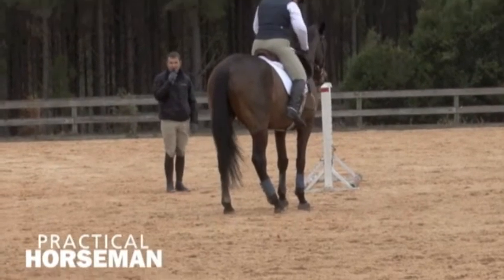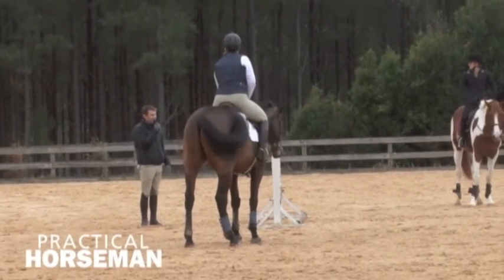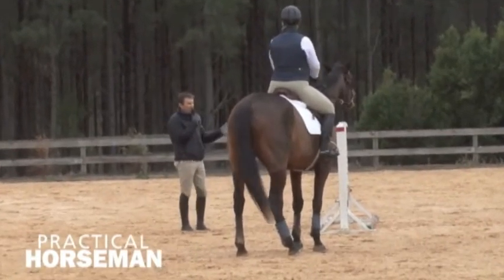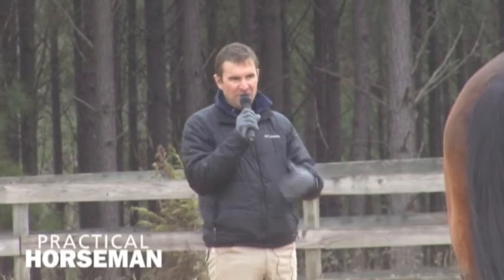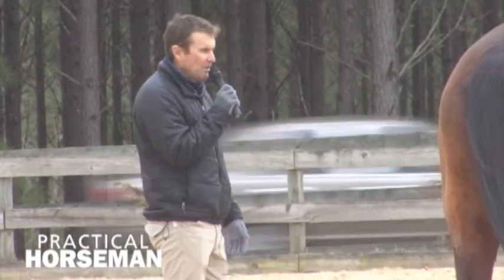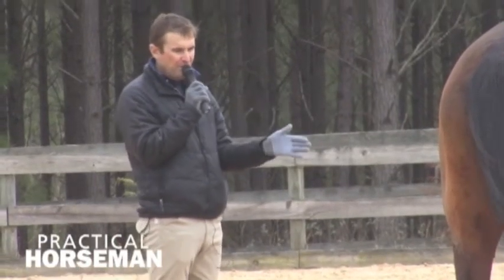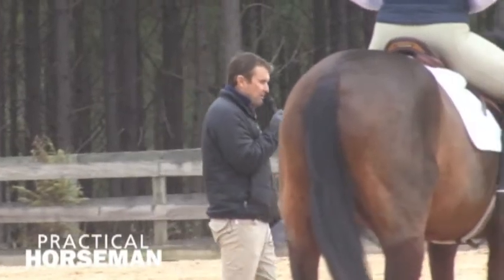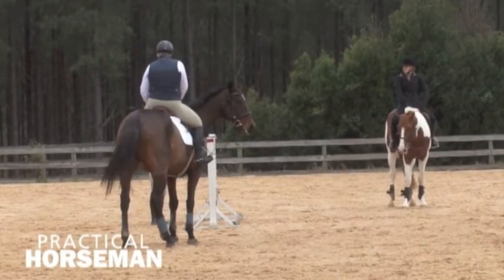Phillip Dutton on Jumping